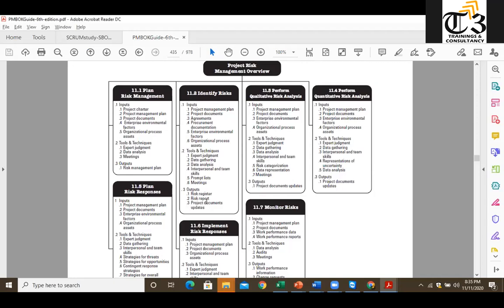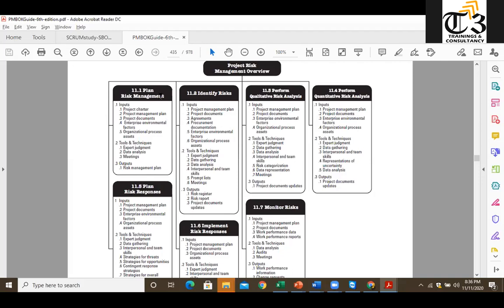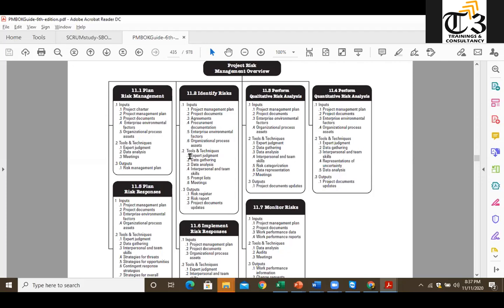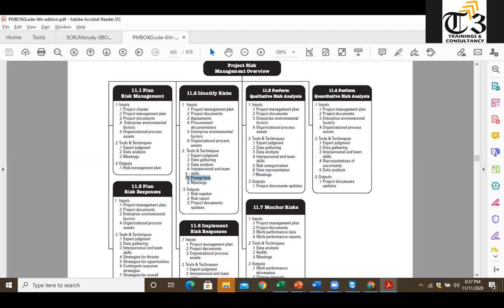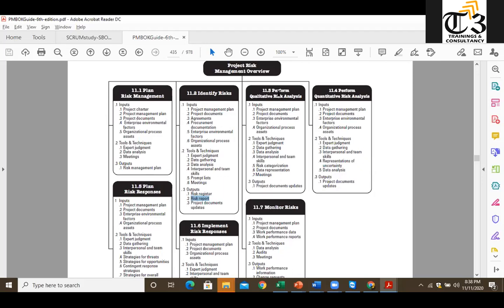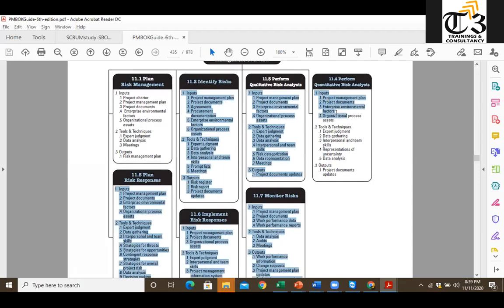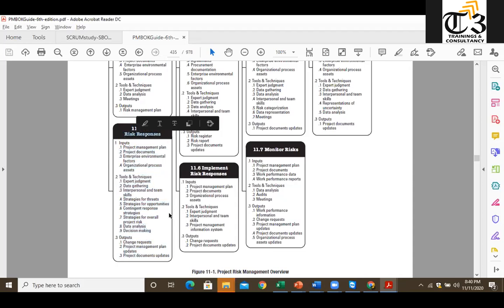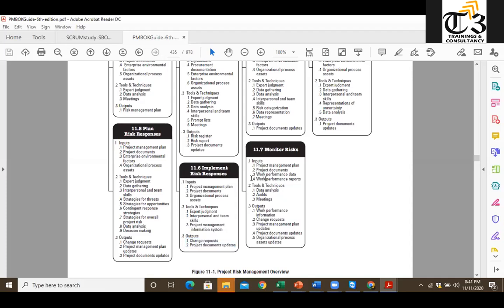Project Risk Management 2